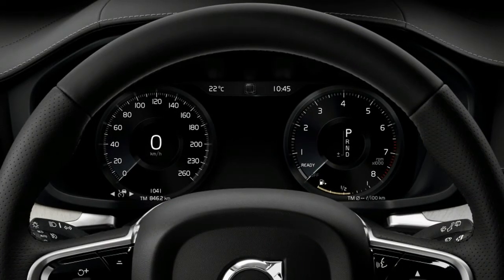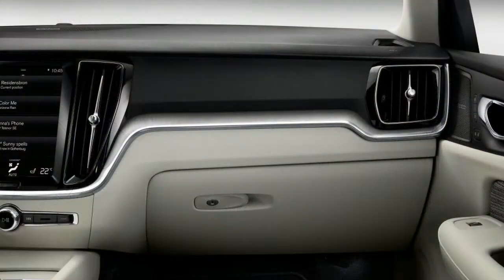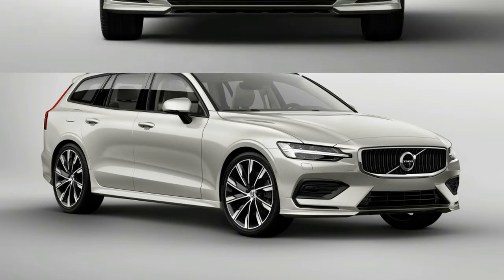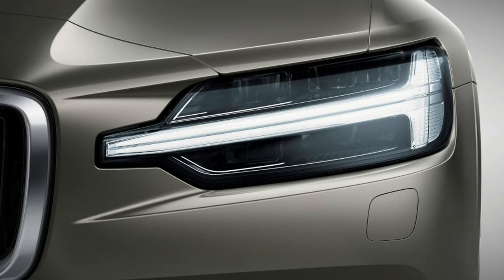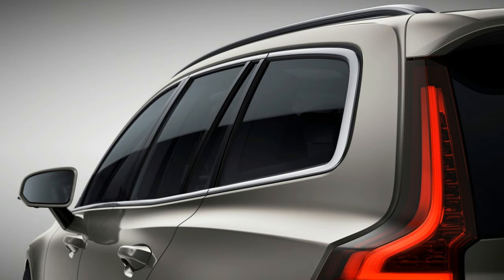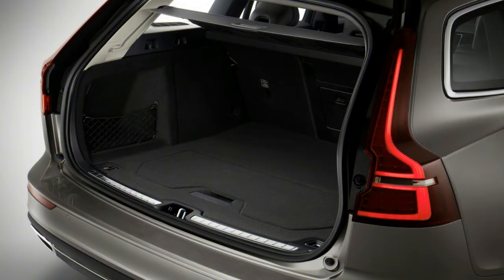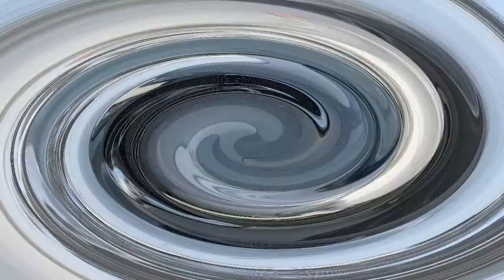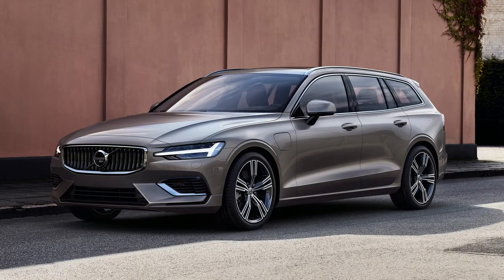FANTASTIC! 2018 VOLVO V60 R DESIGN REVIEW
Volvo has continued its comprehensive range overhaul with the new V60 Estate, set to square off with the likes of the BMW 3 Series Touring and Audi A4 Avant when it arrives on sale in Britain later this year.

Replacing the current seven-year old model, this new V60 sits on Volvo’s Scalable Platform Architecture (SPA), shared with the XC60 SUV and its larger sibling – the V90 estate. That means a spread of four-cylinder petrol and diesel engines will be available, while electrification plays a big role in the new V60 range, too.